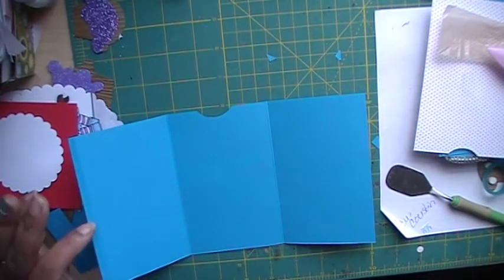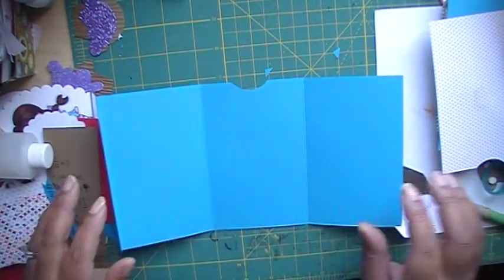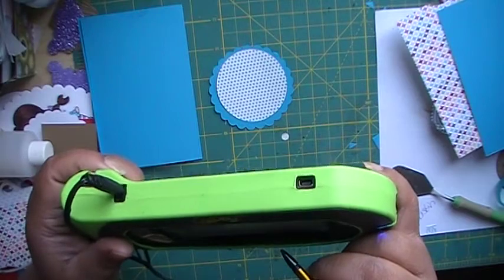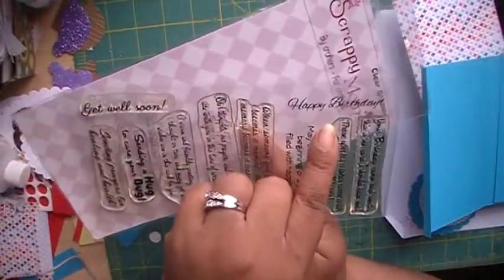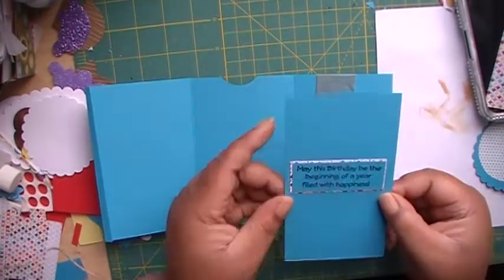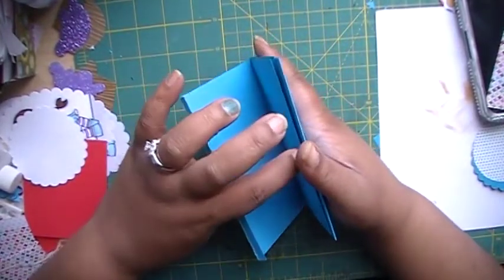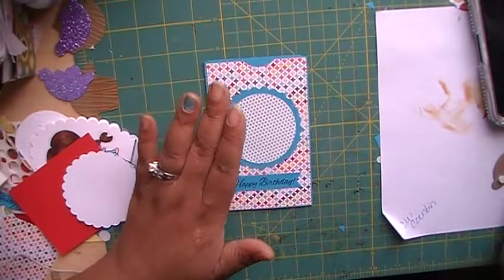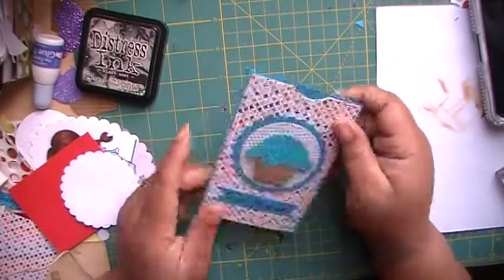Aug card video for Cricut Card Exchange ( Facebook group)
Aug. Theme was different type of fold. IE. gate-fold, tri-fold, shutter cards,step cards,z-fold card, or,telescoping etc, any occasion. I chose Double slider card, for a birthdaytheme . I used Martha Stewart glitter.A cut from Doodlecharms( cupcake) and  scallop circle  from the Cricut craft room